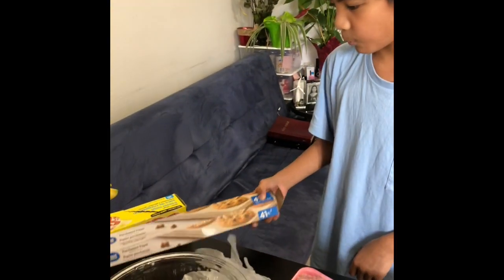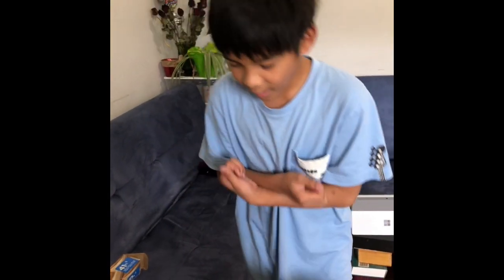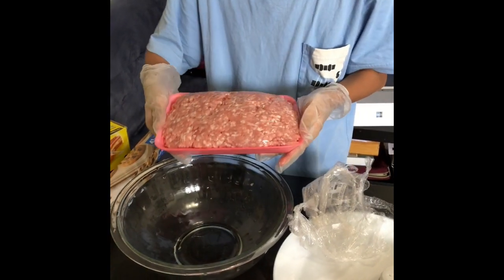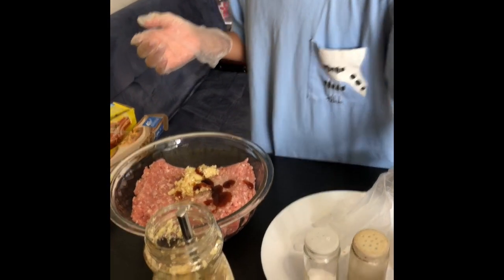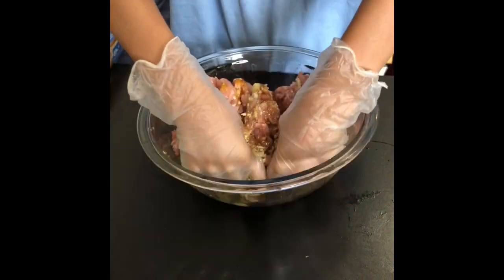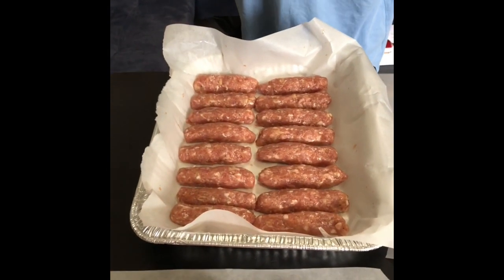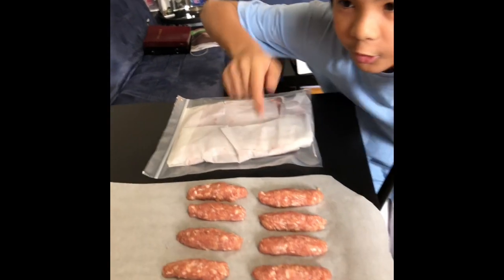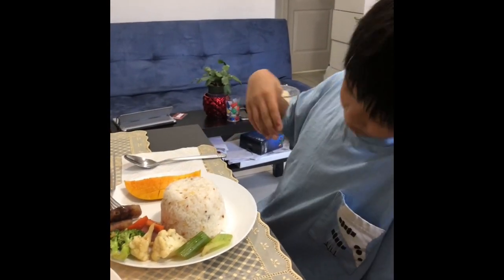HOME MADE SAUSAGE (LONGGANISA)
Mom and son make home made filipino sausage.

Ingredients:
2 lbs ground pork
2 tbsp ground garlic
1 tbsp ground pepper
2 tbsp brown sugar
1 whole egg
1 tbsp soy sauce
1 tbsp oyster sauce